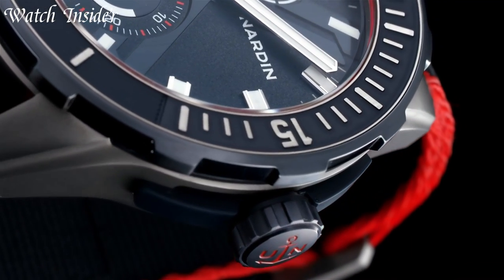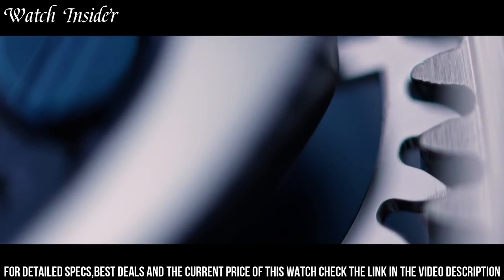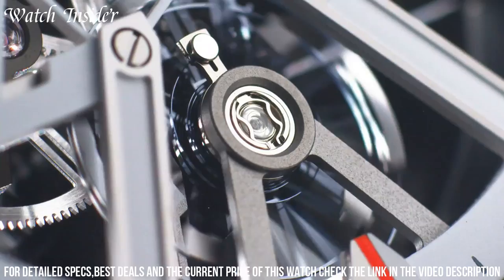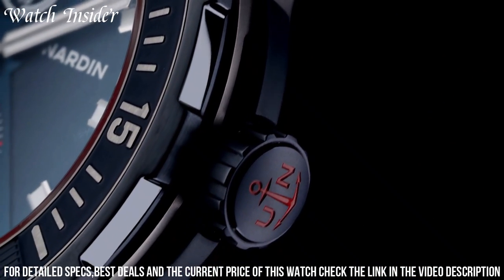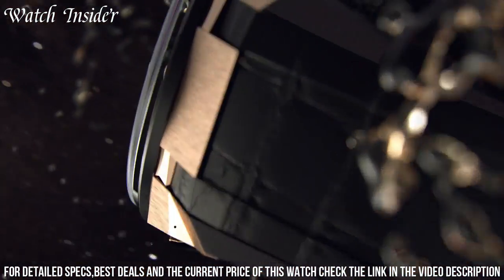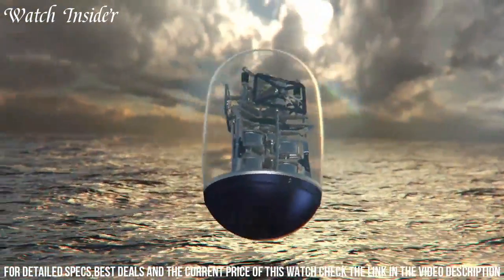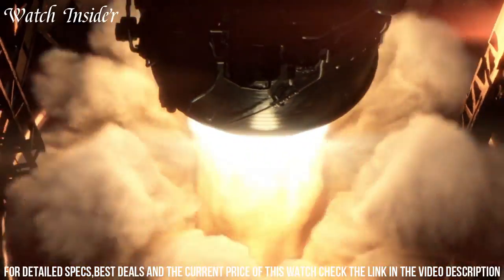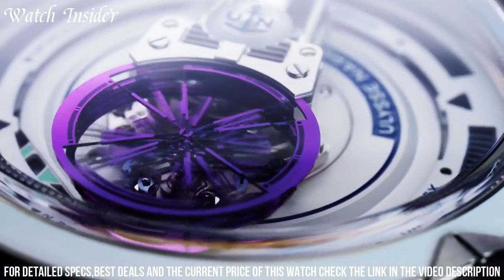Top 10 Best Ulysse Nardin Watches [2024]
Are you looking for the best Ulysse Nardin Watches of 2023? If you don't have time for the details, here are the top 10 best Ulysse Nardin Watches in this video.

10. Ulysse Nardin -Marine

09. Ulysse Nardin - Marine Torpilleur Military

08. Ulysse Nardin - Exo-Skeleton X

07. Ulysse Nardin - Diver X Nemo Point

06. Ulysse Nardin - Blast Moonstruck

05. Ulysse Nardin - Blast Hourstriker

04. Ulysse Nardin - UFO

03. Ulysse Nardin - Diver X Skeleton

02. Ulysse Nardin _ Beware of Blast

01. Ulysse Nardin - Freak NeXt

Watch Insider is a participant in the Amazon Services LLC Associates Program, an affiliate advertising program designed to provide a means for sites to earn advertising fees by advertising and linking to Amazon.com. As an Amazon Associate, I earn from qualifying purchases.